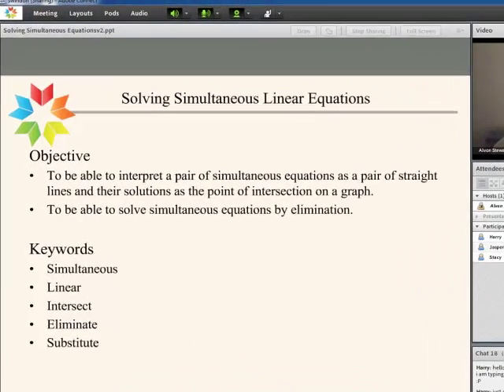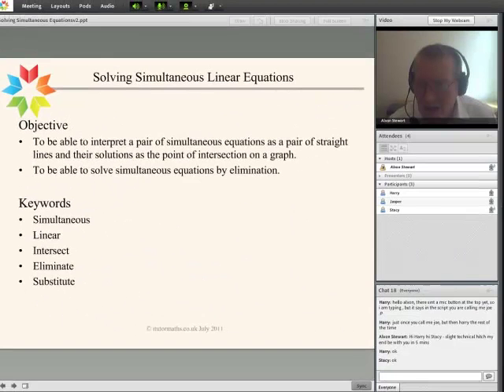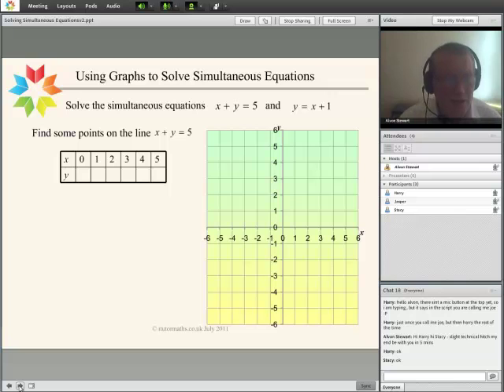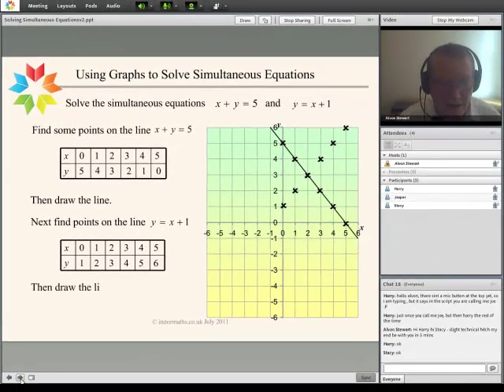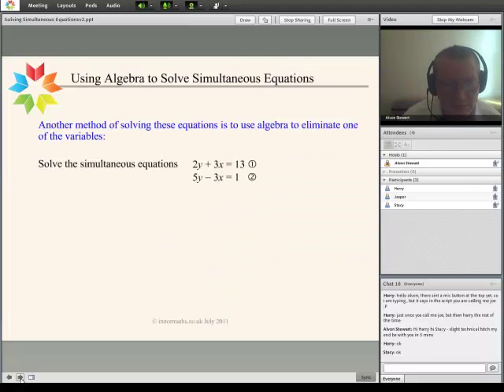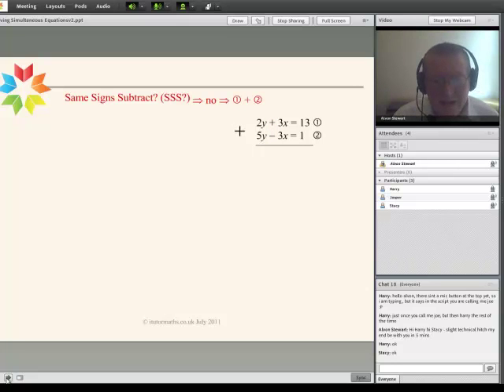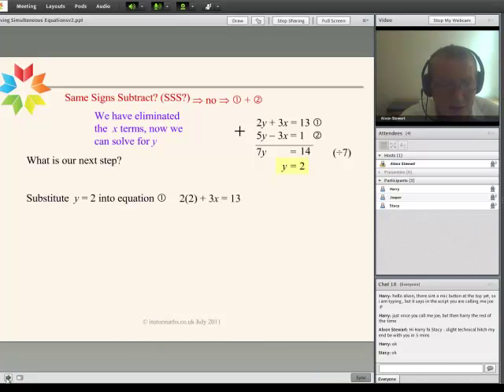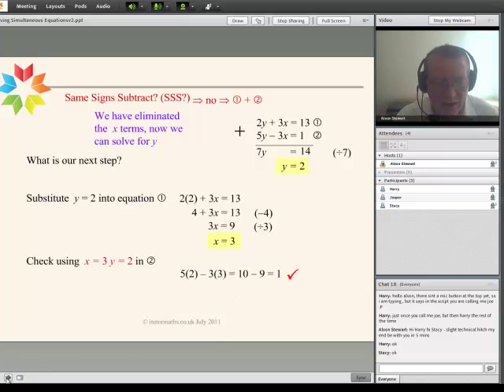Maths Tuition - How to Solve Simultaneous Linear Equations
This short tutorial can be used to teach or learn how to solve simultaneous linear equations, demonstrated through an iTutorMaths online tuition tutorial.